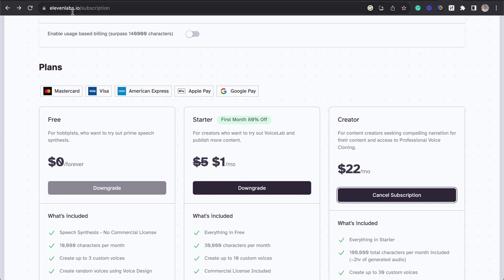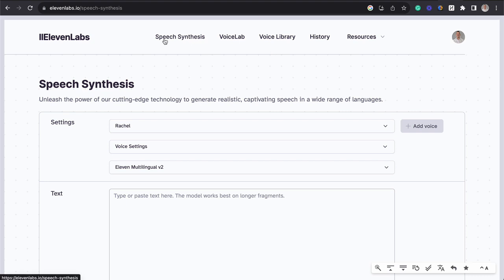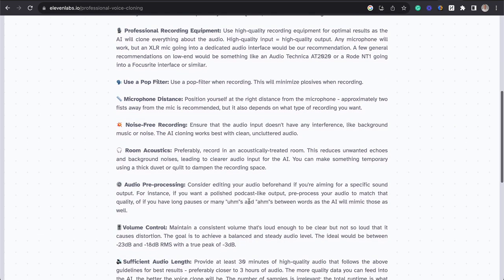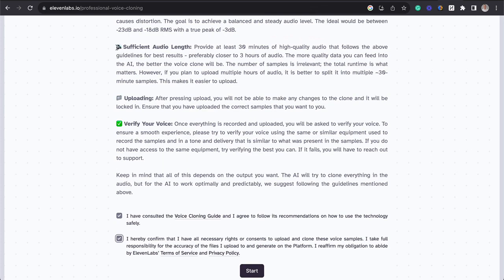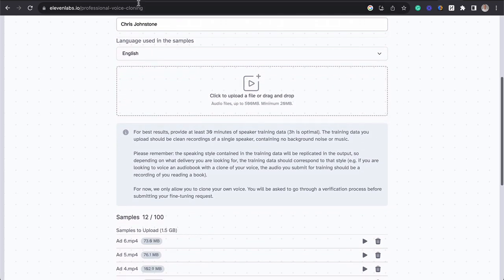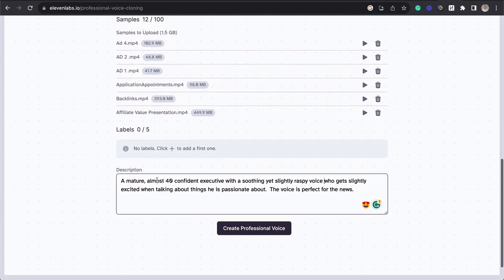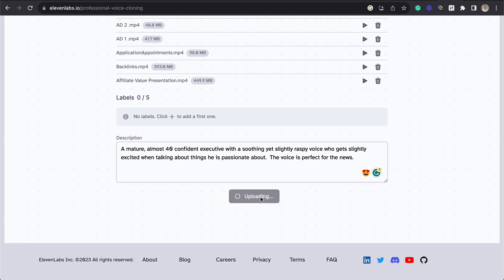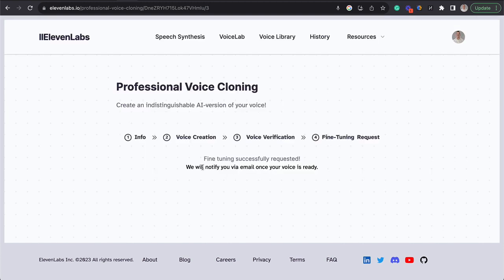How To Clone Your Voice With Eleven Labs AI Tool | AI Voice Cloning | Chris Johnstone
Looking to clone your own voice? Watch our easy tutorial to learn how to clone your voice using AI.This AI tool from Eleven Labs is seriously INSANE!

ElevenLabs is a software company that specializes in creating realistic and natural-sounding speech synthesis and text-to-speech software using artificial intelligence and deep learning. The company has two models: monolingual and multilingual. The monolingual model is designed to generate highly realistic voices in English, while the multilingual model supports multiple languages, including French, German, Hindi, Italian, Polish, Portuguese, and Spanish. The monolingual v2 model is the latest version of the monolingual model, which has improved the quality and accuracy of the speech generation. It also has more pre-made voices and supports voice cloning for English.